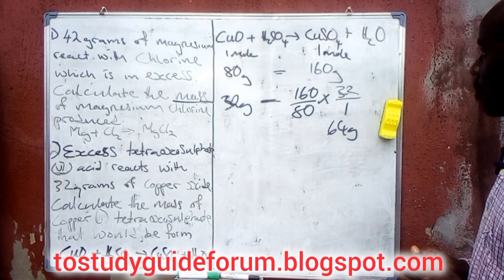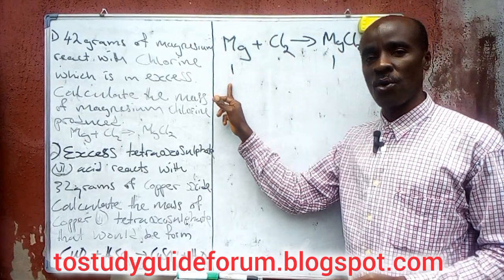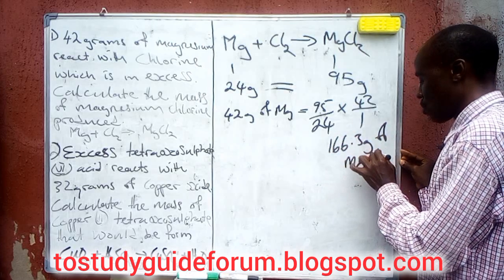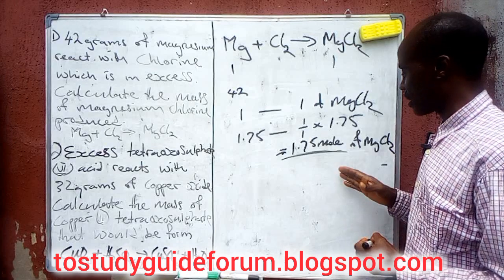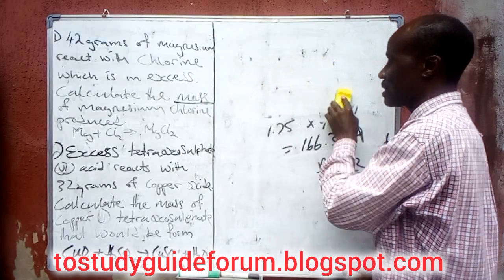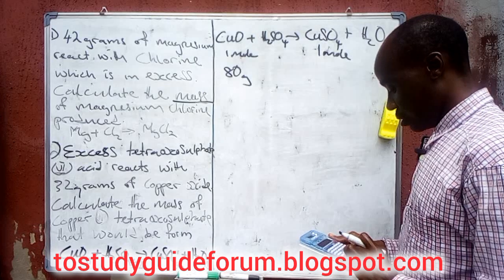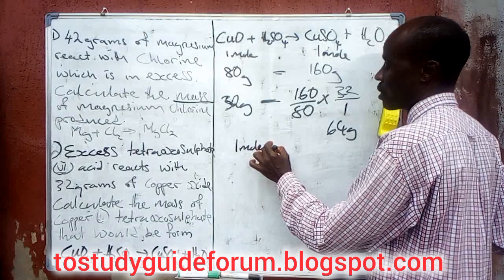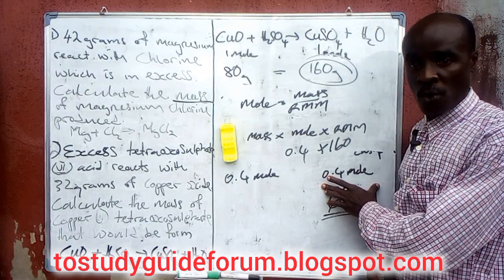Balancing Equations and Calculating Mass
In this tutorial video, we are doing to show you how you can calculate the mass of a substance from a balanced chemical equation. we will also show you the two methods of solving calculating the mass of a substance in chemistry.
Example questions:
1. 42 grams of magnesium react with chlorine which is in excess. Calculate the mass of magnesium chloride produced
Mg + Cl2 --- MgCl2

2. Excess tetraoxosulphate (VI) acid reacts with 32 grams of copper oxide. Calculate the mass of copper (II) tetraoxosulphate that would be form
CuO + H2SO4 --- CuSO4 + H2O